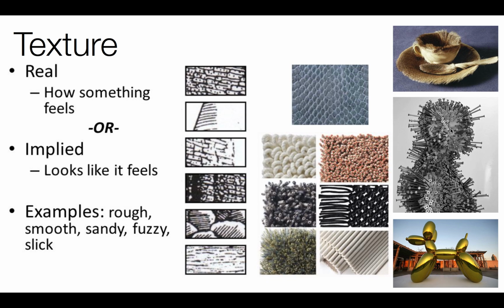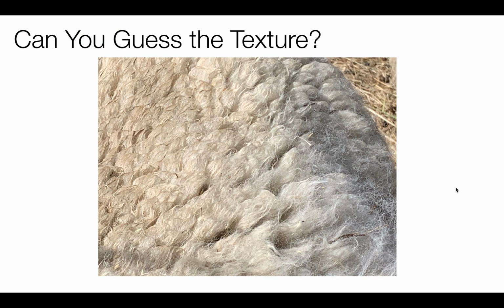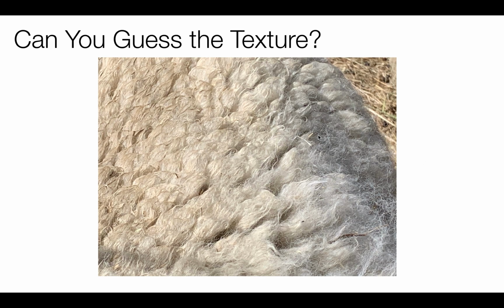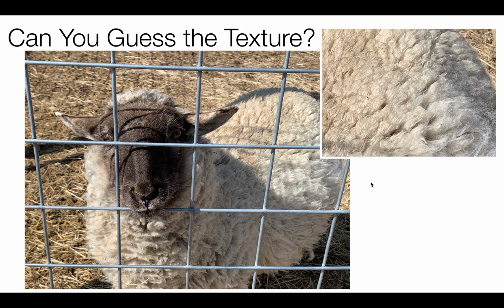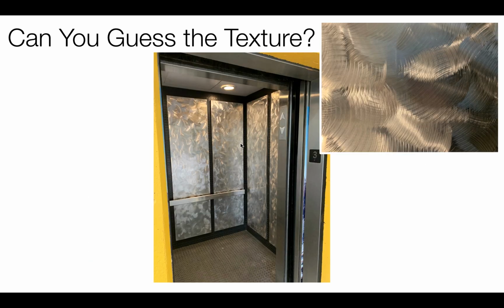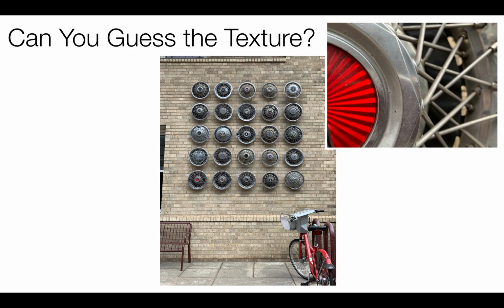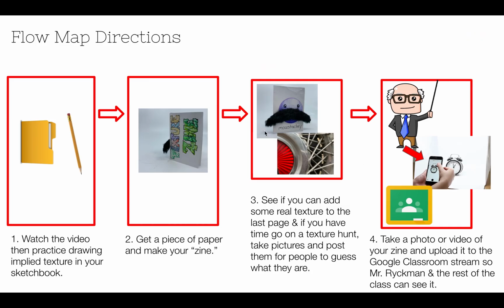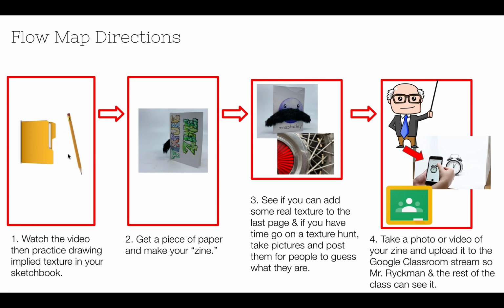2 Texture Explanation